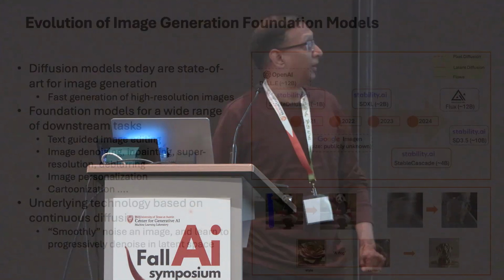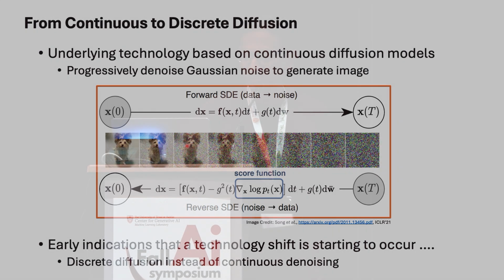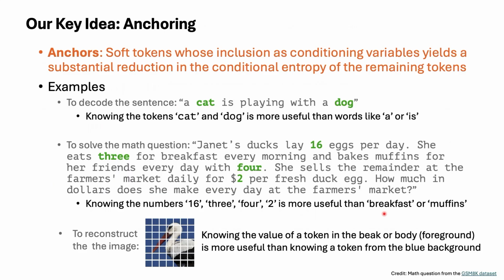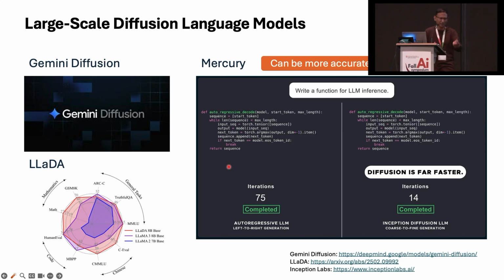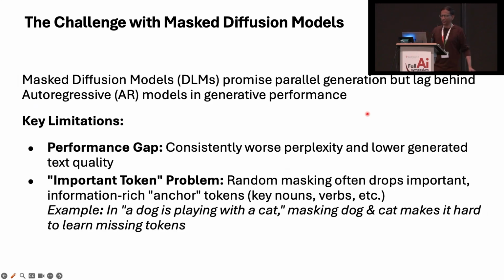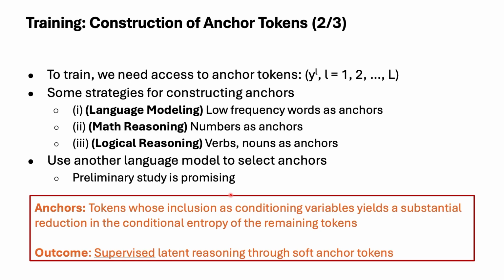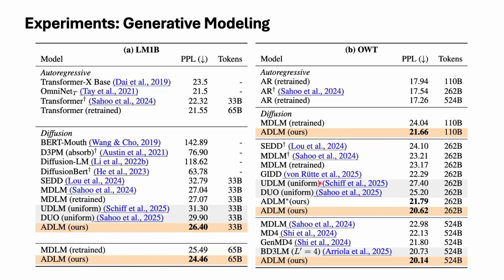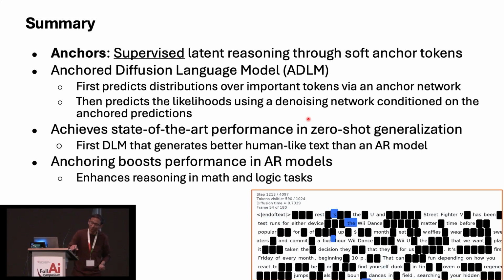Diffusion Models Research: Sanjay Shakkottai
Deep dive into diffusion models and their applications in generative AI